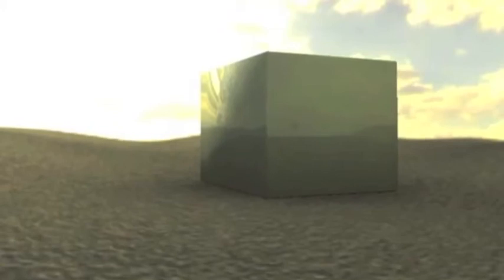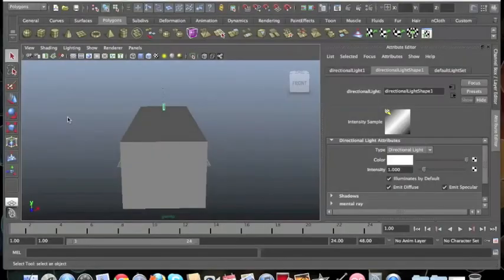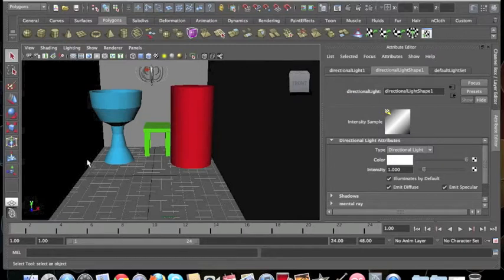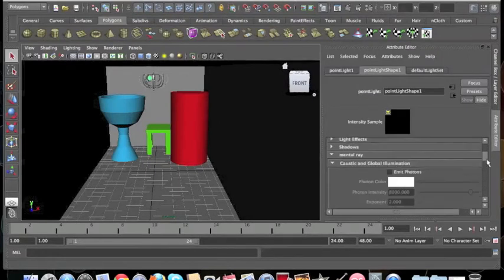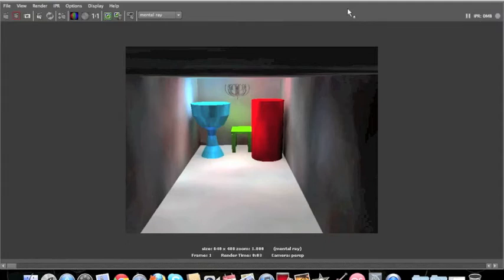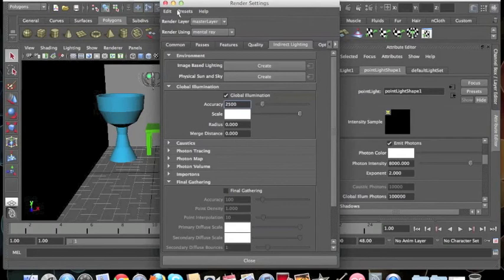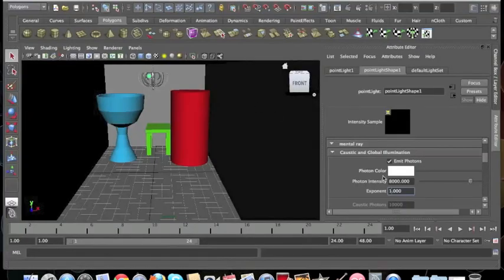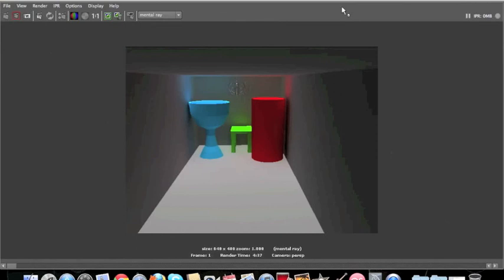Lighting and Shading in Maya Tutorial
By Kyle Privitera and Kosta Paspaliaris

Skip to 2:15 to watch the tutorial section of the video.